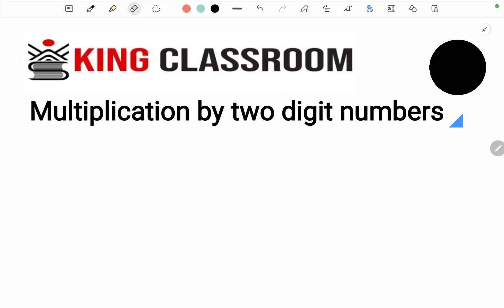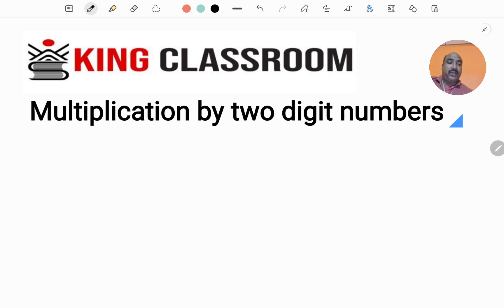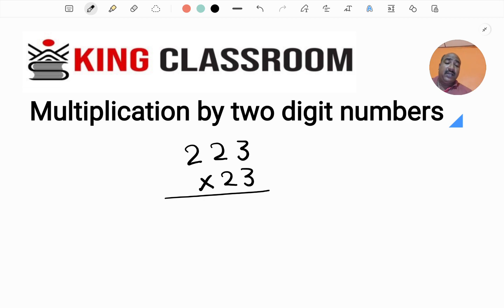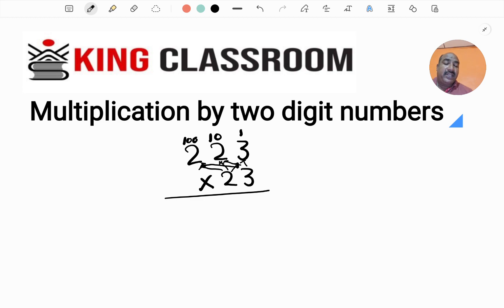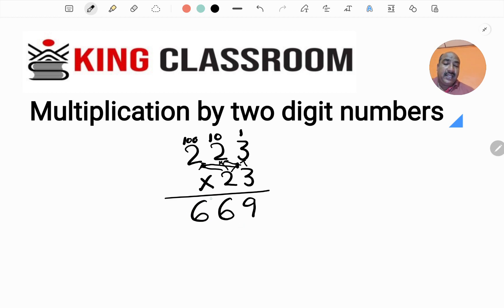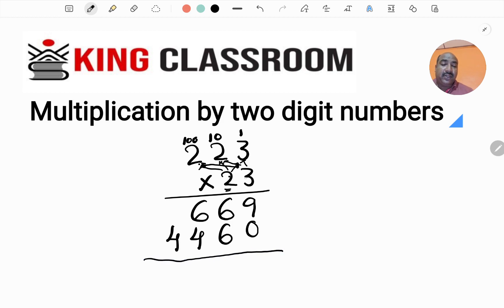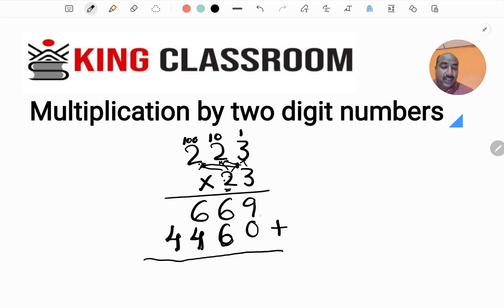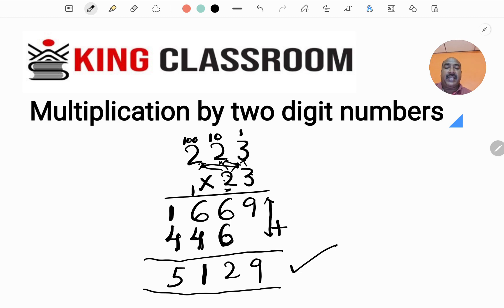Multiplication by two digit numbers. 4th class Multiplication explanation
Multiplication by two digit numbers. Multiplication explain in easily. Multiplication explanation (‎@kingclassroom )